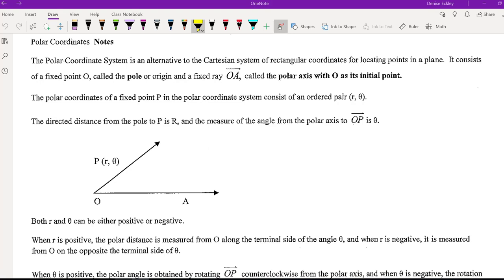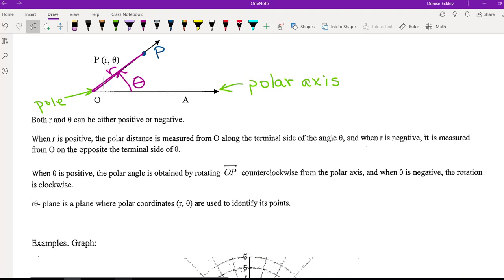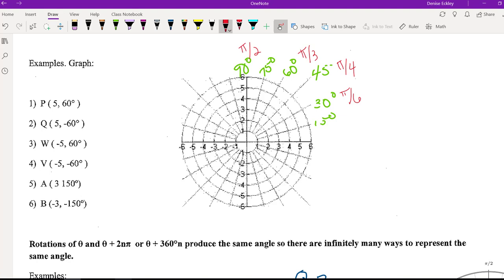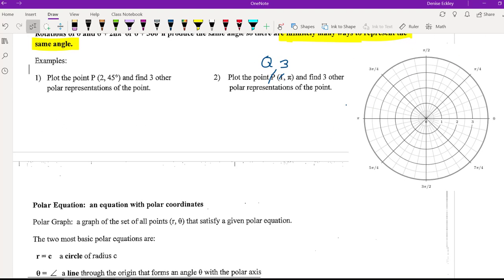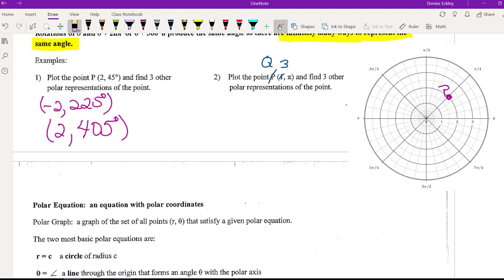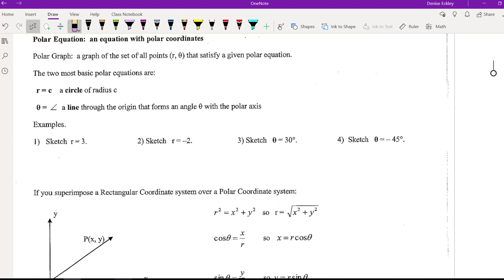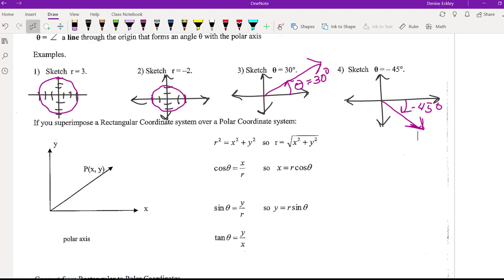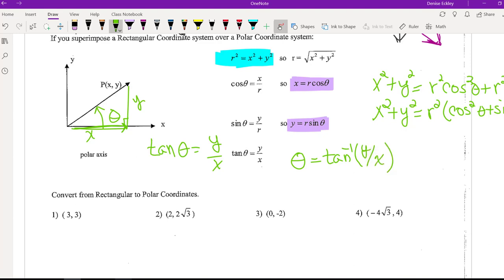6.4 Polar Coordinates Part 1